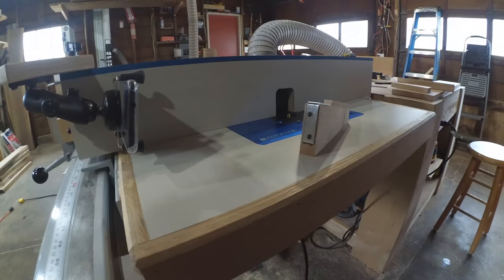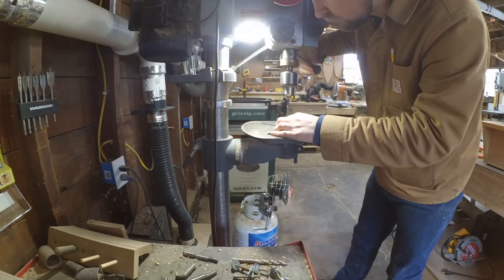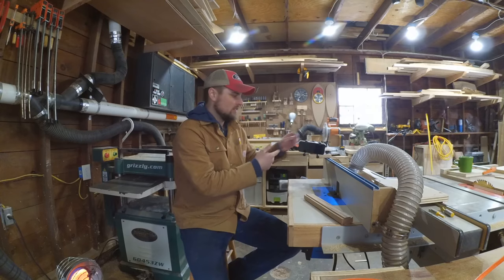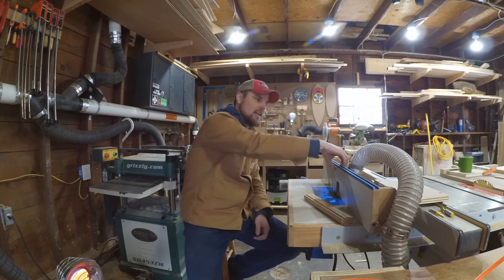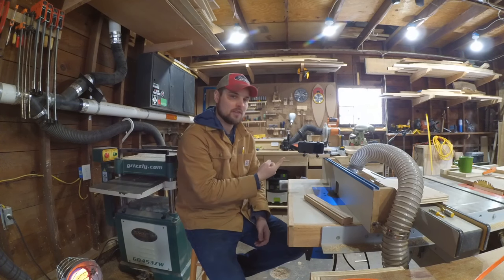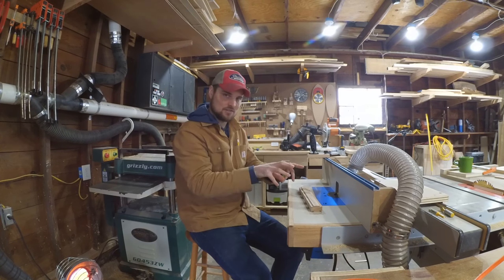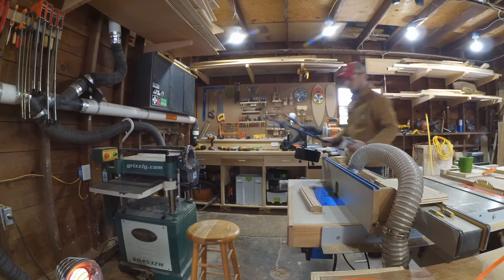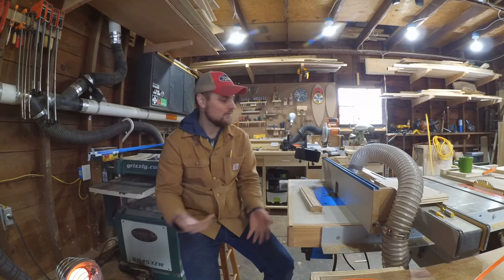How To Make: Woodshop Camera T-Track Mount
This may not be a video relevant for everyone, and it's not as much as a how to as it should just be a "look at this idea", but if you enjoy filming you projects like I do, this might be a good idea for you.

More furniture and wood working videos in the coming weeks. I'm currently building a slab walnut coat rack with a shelf, a complete laundry room reno, and a walnut TV console. Cheers!

Ram Mount:

Extra Ball Base: